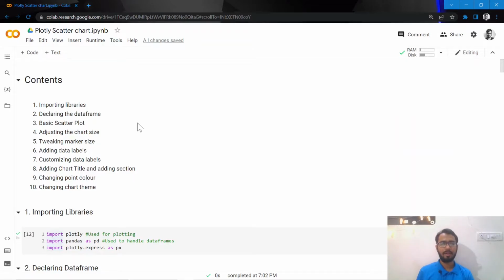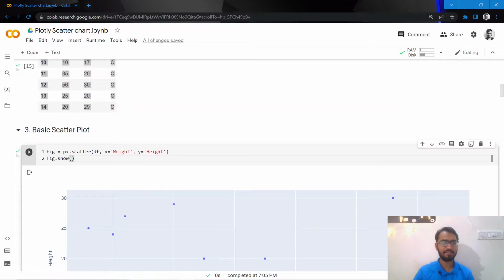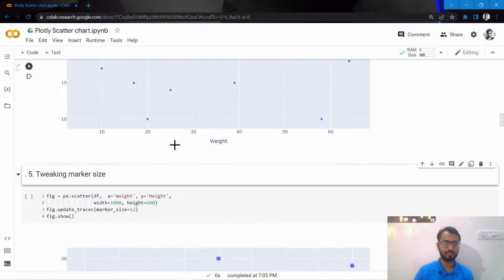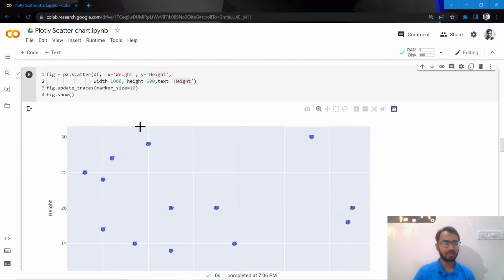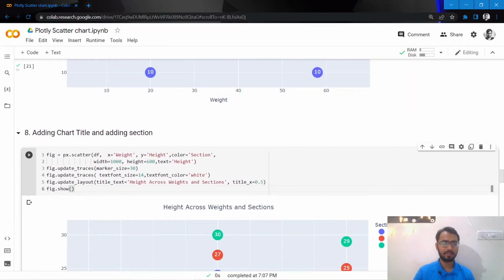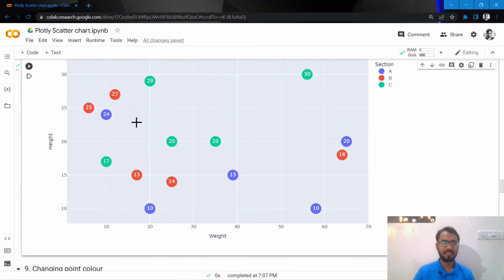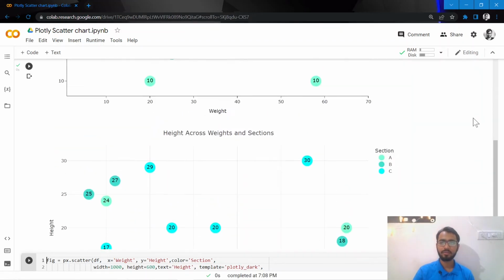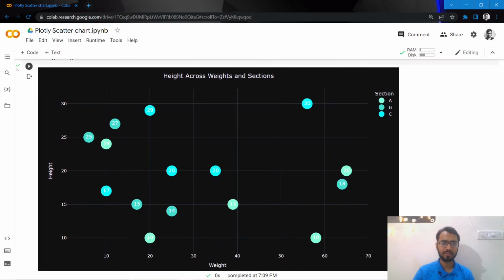Scatter Plot | Python Plotly Tutorial #7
A tutorial on creating scatter plots in Python using Plotly.